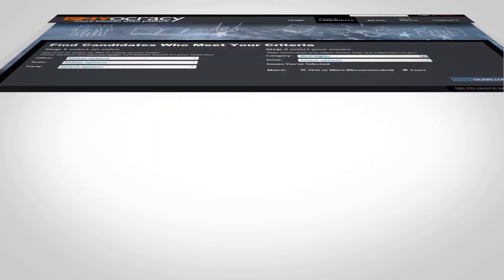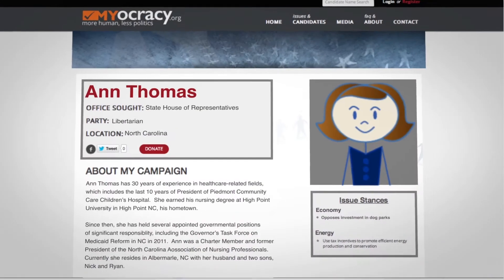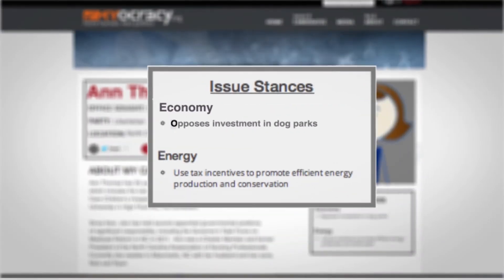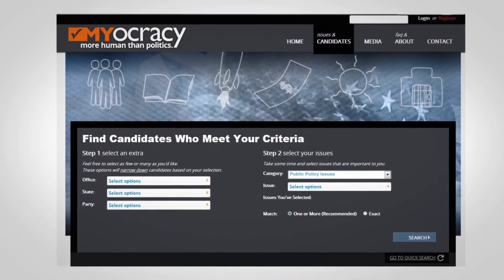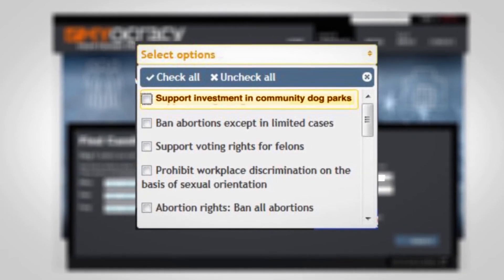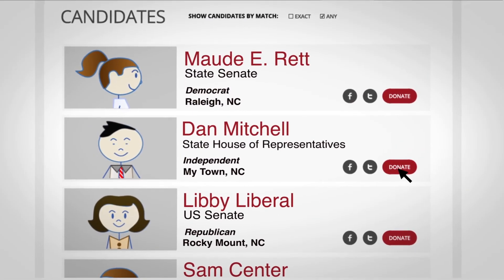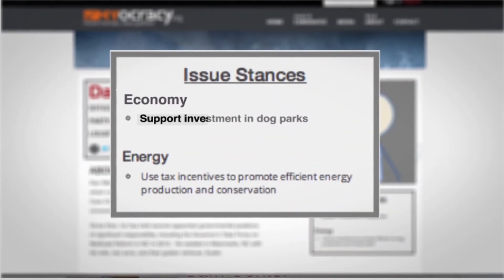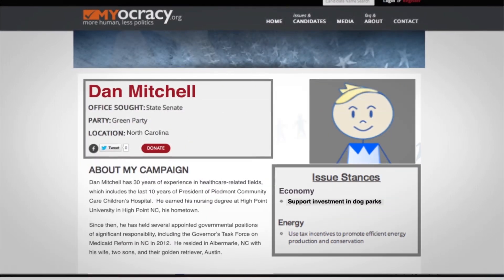MyOcracy.org Explainer Video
Story Street Studio developed and wrote the script, created the characters and produced the animation for the Myocracy.org explainer video. MyOcracy.org is an easy to use, non-partisan website that helps voters find and support political candidates that represent their ideas on how their government should run.